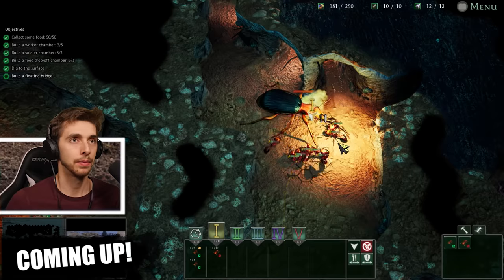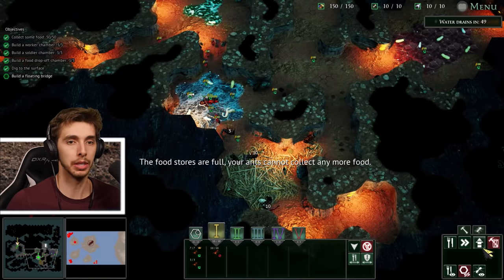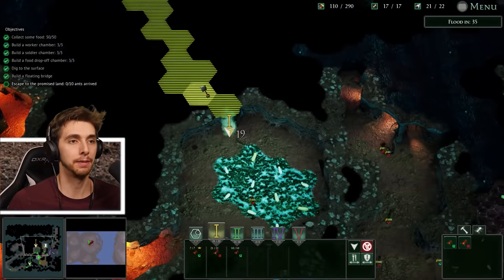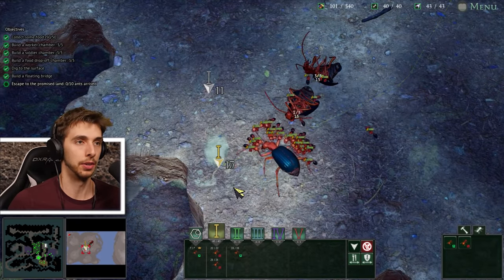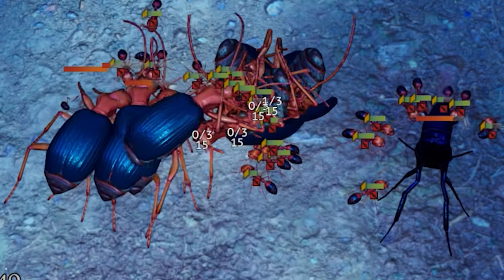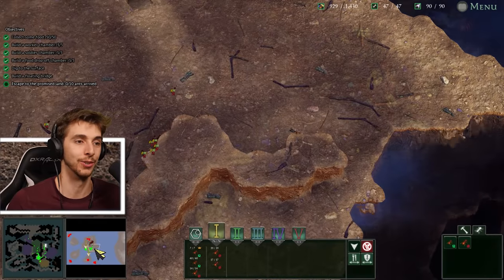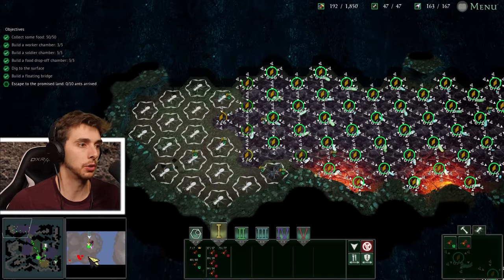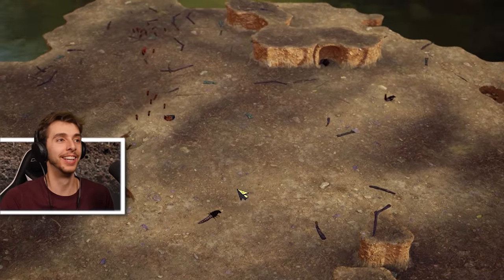NEW FIRE ANTS ATTACK!!! | Empires Of The Undergrowth - Ep26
Fire ants have been added to the game in this exclusive update only for Gamescom!